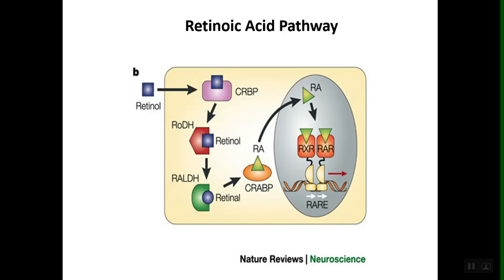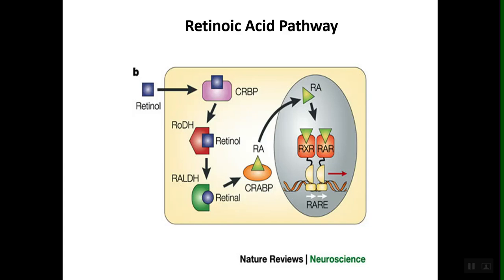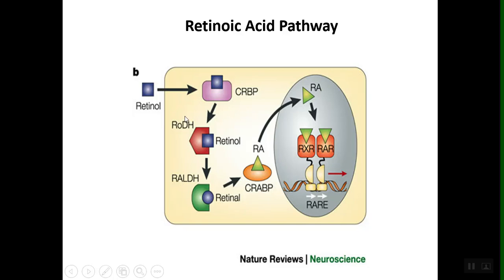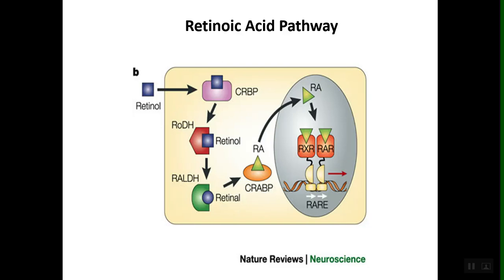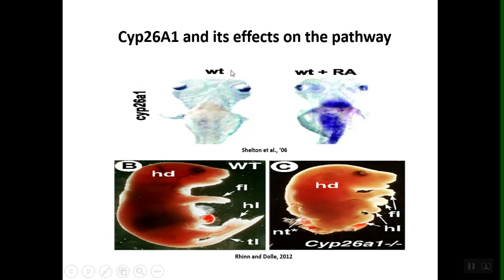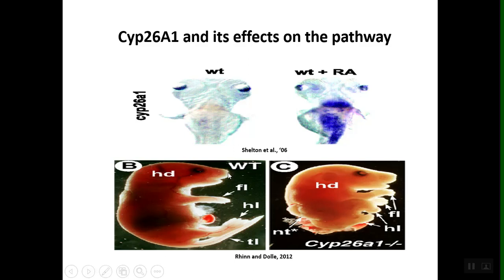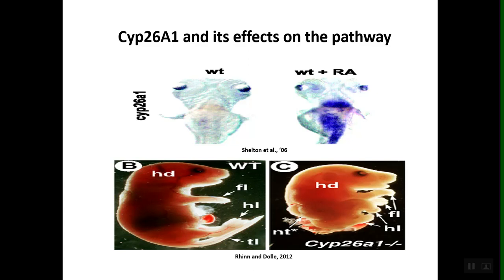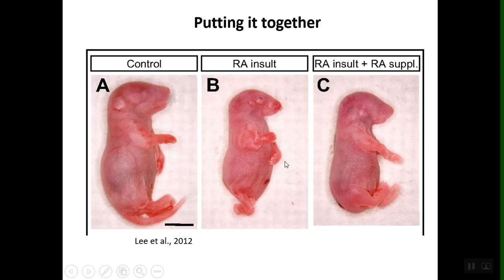Retinoic Acid Pathway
Looking at how it works and the regulating mechanisms at play